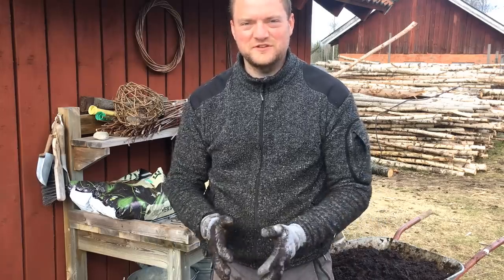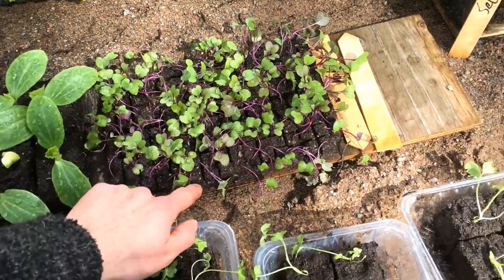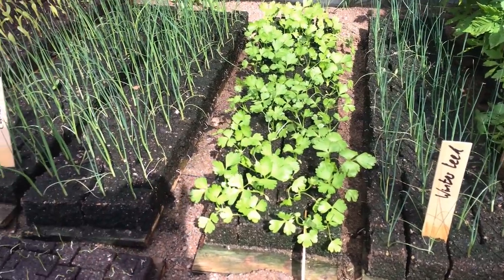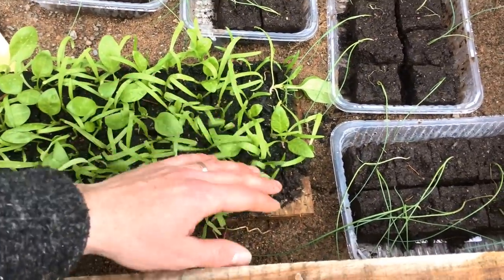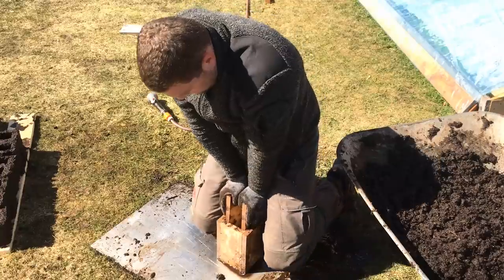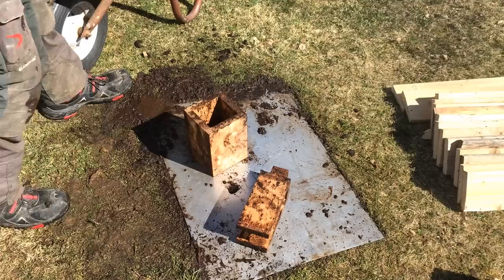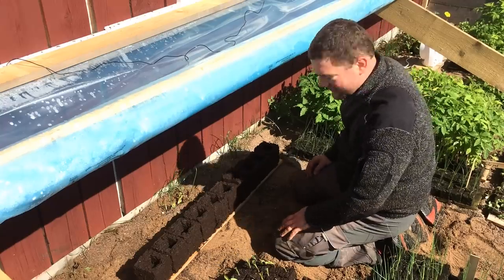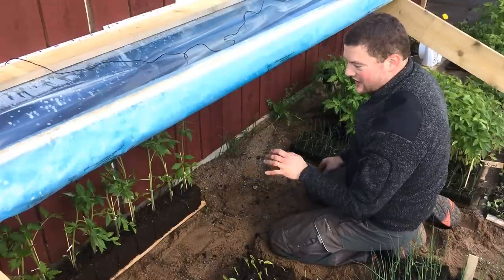Transplanting, Cold Frame & Tomato Update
We are using our homemade soil blocker for the 10x10cm soil blocks and transplant our tomatoes.

Poultry Equipment